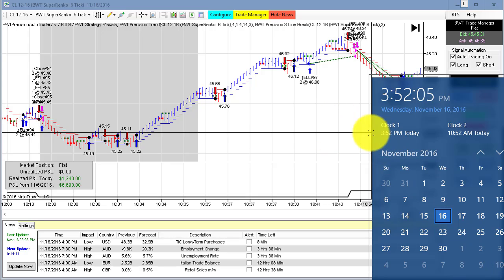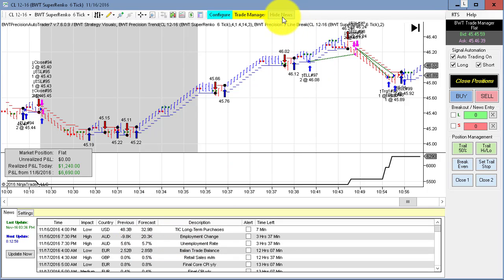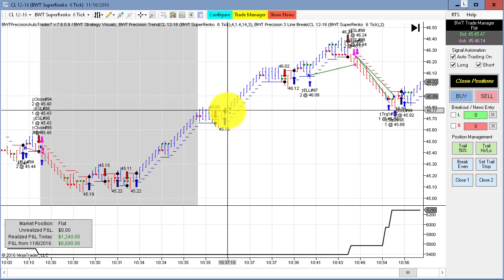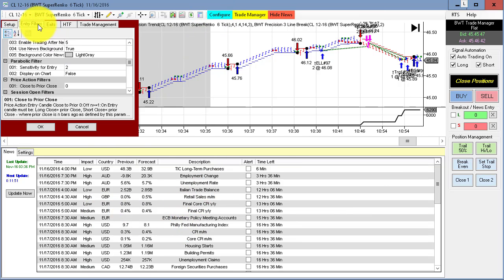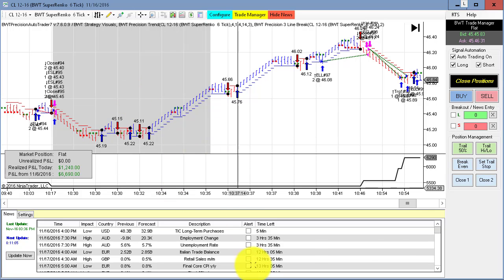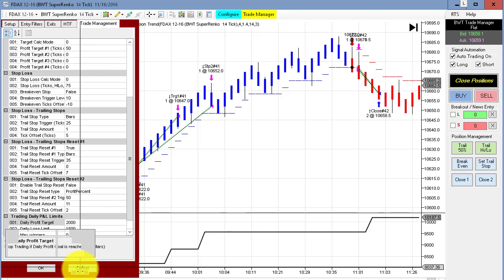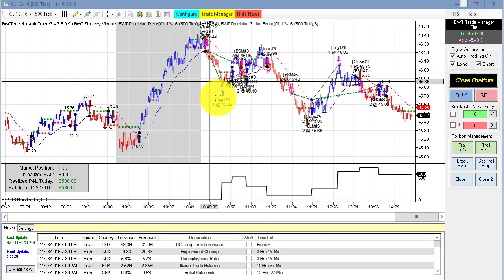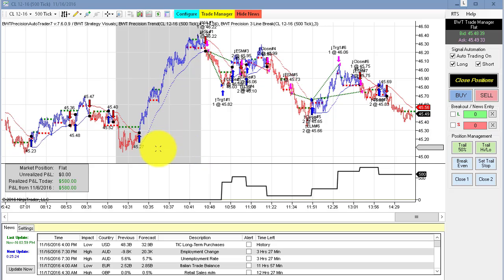Bonds, Crude Oil, FDAX Automated Trading,Blue Wave Trading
BWT News Filter Bonds, Crude Oil, FDAX Automated Trading,Blue Wave Trading Please Read the Risk Disclosure